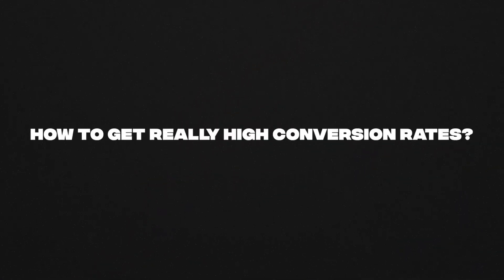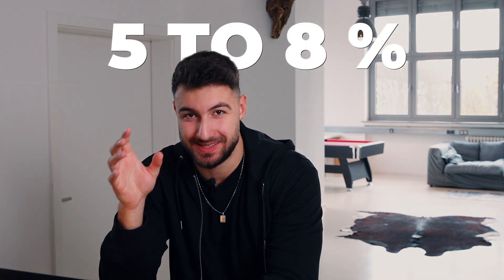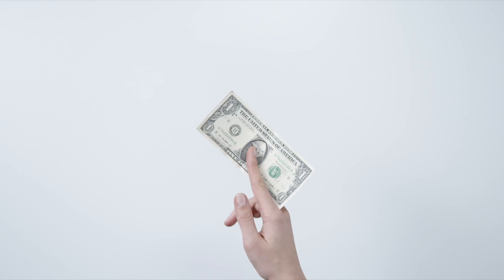How To Make a Dropshipping Store That Actually Converts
In this video, I will talk to get really high conversion rates. If you are interested in learning about Shopify dropshipping or you have recently started your own dropshipping business, then you should definitely watch this video. Watch the whole video and apply tips and tricks from it on your way to becoming a successful dropshipper.

Do you want to build your own successful online store?

🔑  We will guide you through the process of finding your first winning product and make sure you have your first successful dropshipping business within the next 90 days.

Do you want to work with me 1 on 1 and absolutely Crush It with your own Dropshipping Business?

📘 Find out more on how I make sure that my students succeed